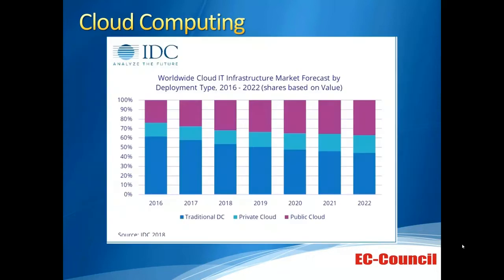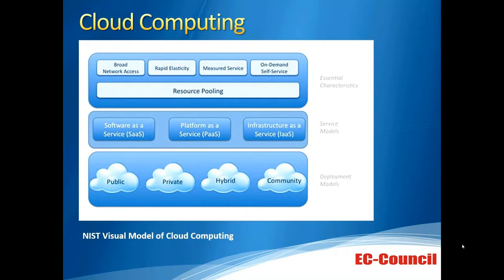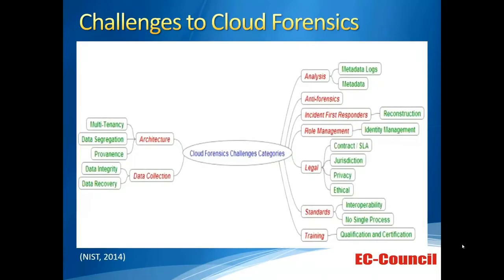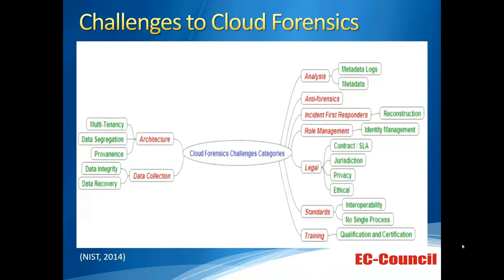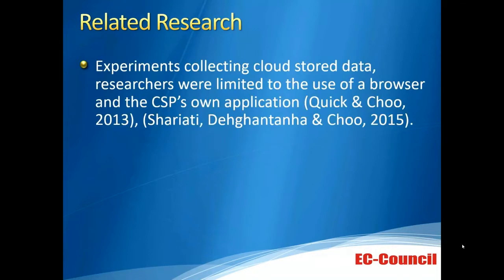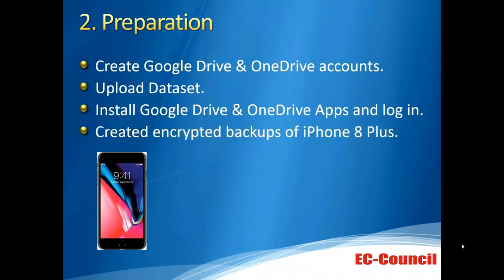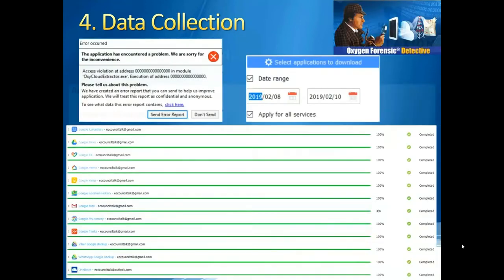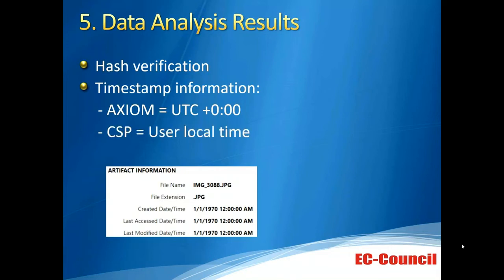Tools and Methods for Collecting Digital Evidence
Topic Abstract: During this webinar, we will be exploring the latest tools and methods to collect cloud-stored data in accordance with evidentiary requirements. The numerous challenges of legally obtaining cloud-stored electronic evidence and possible solutions will also be discussed.

Speaker Bio: Dawie Wentzel, Head of Cyber Forensics Investigation at Absa Group, is responsible for managing the groups Cyber Forensic Investigations (CFI) function.